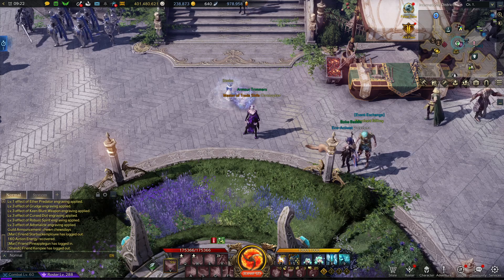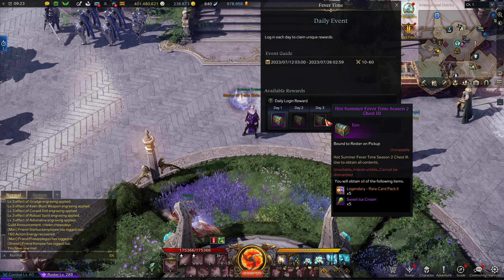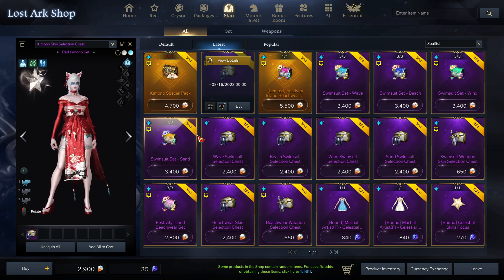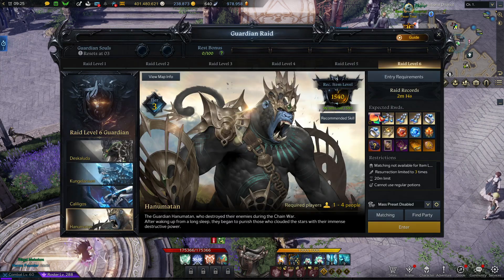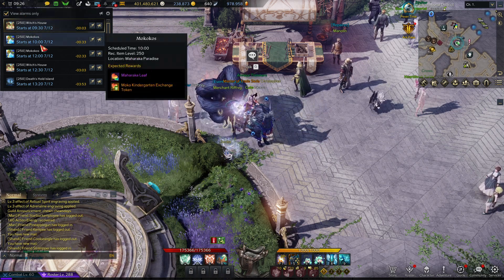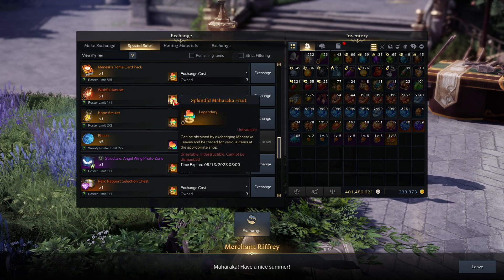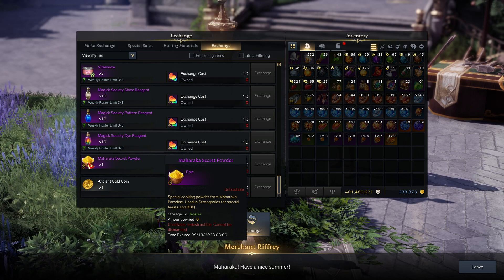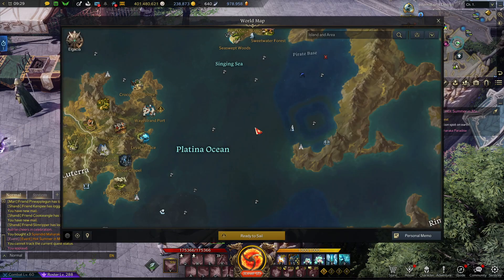Maharaka Festival Guide/Event Shop (+ new login track, store update, fever time) | Lost Ark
maharaka festival returns as well as the island

good stuff

•SUPPORT ME DOING THIS FULL TIME BY BECOMING A YOUTUBE MEMBER TODAY

0:00 intro
0:18 new login track
0:53 fever time
1:20 new kimono skins, yoho mount+pet
3:20 maharaka event shop